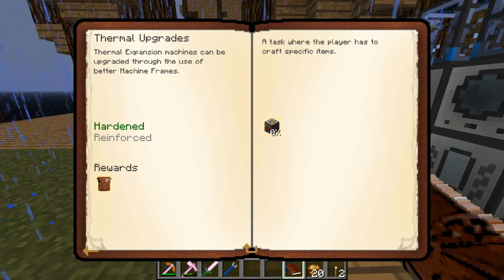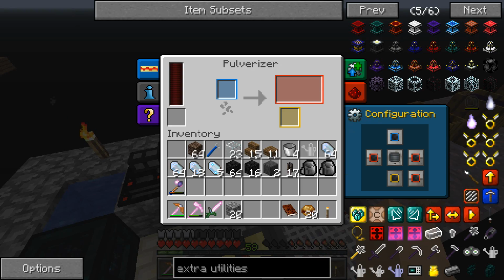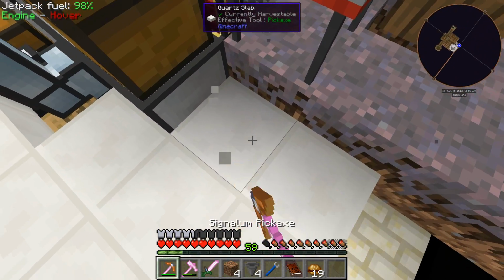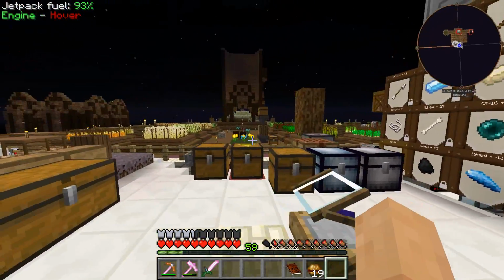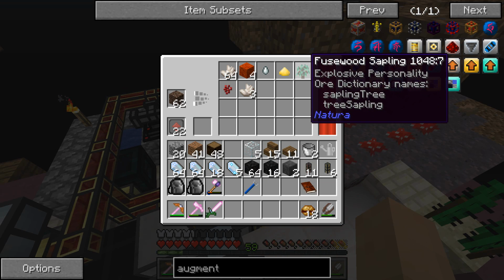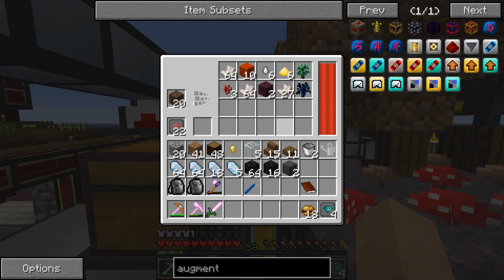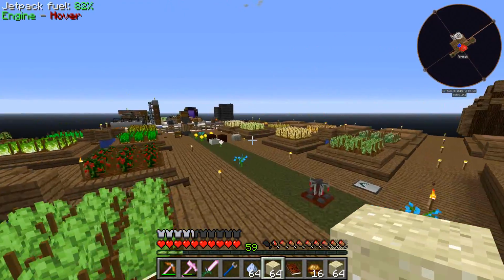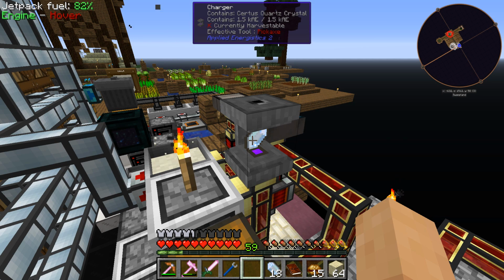Agrarian Skies 2 - Ep. 22 - Automating Soul Sand Sieving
Welcome to Agrarian Skies 2!

I am joined with a great group of people listed below in what will I'm sure be a fun and awesome experience for us and you!